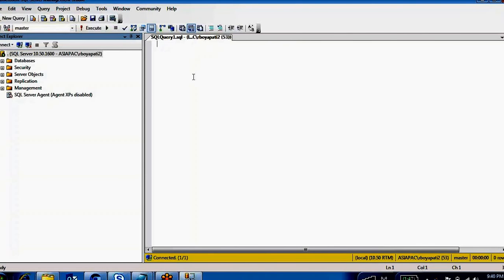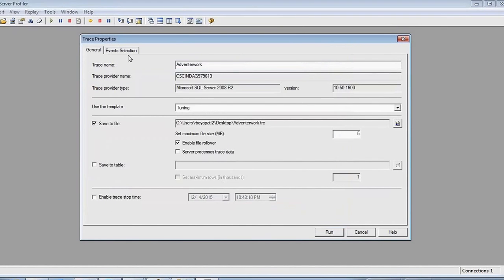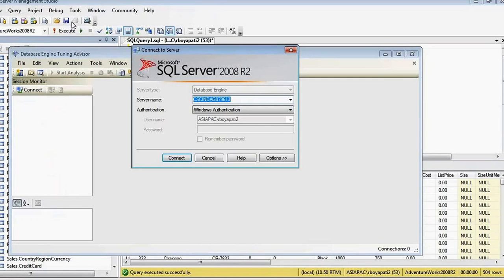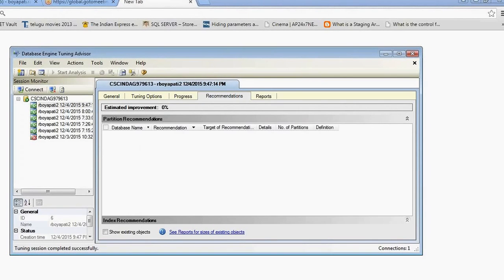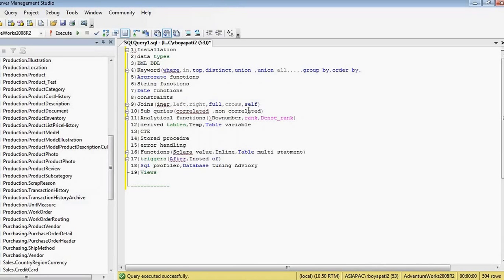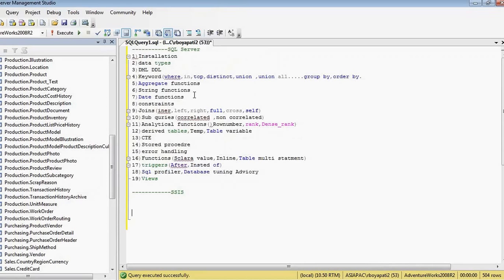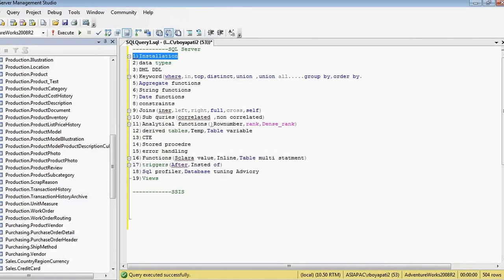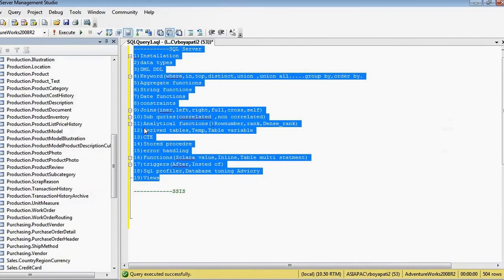SQL Server Training Day 10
📍 ADDRESS
👉 KPHB,Hyderabad-500072